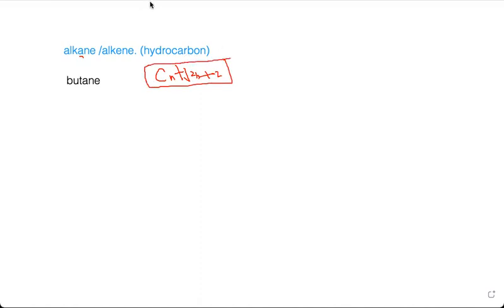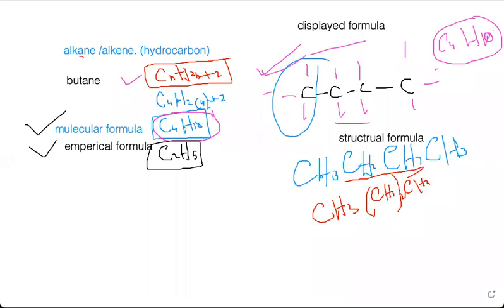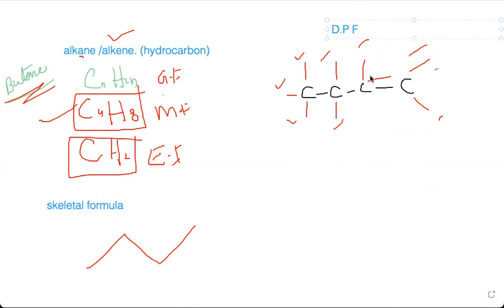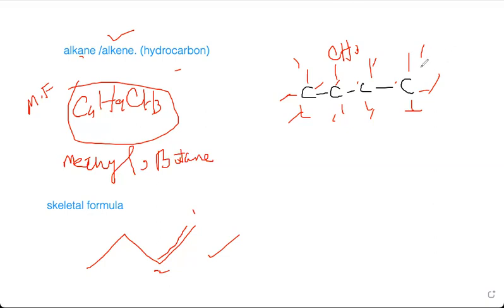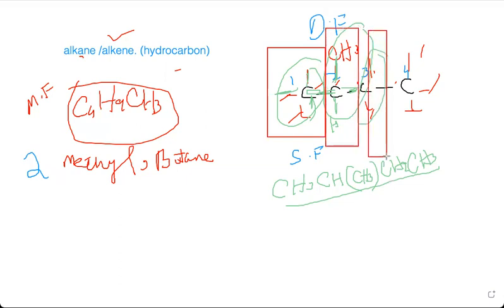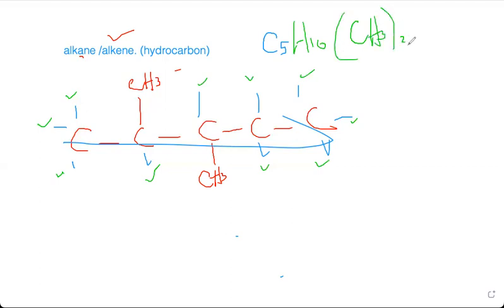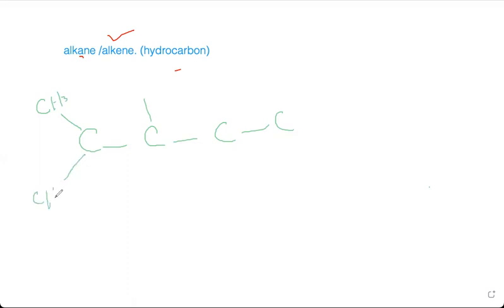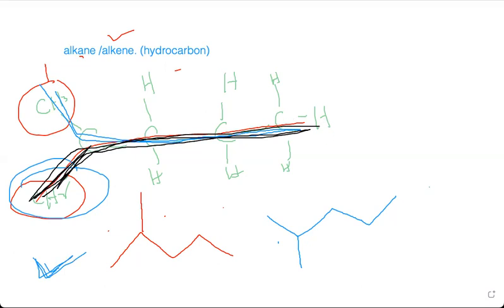IUPAC nomenclature part 1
IUPAC nomenclature for organic chemistry
for OLEVEL, A-LEVEL, KARACHI BOARD, FEDERAL BOARD, AP LEVEL, EDEXCEL, AND OTHERS.